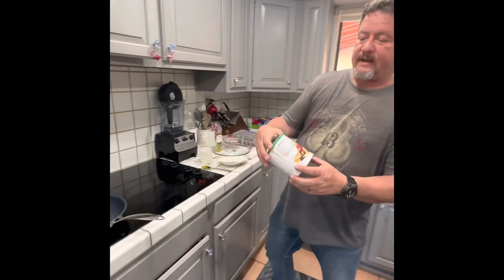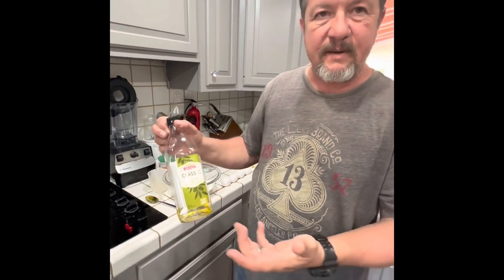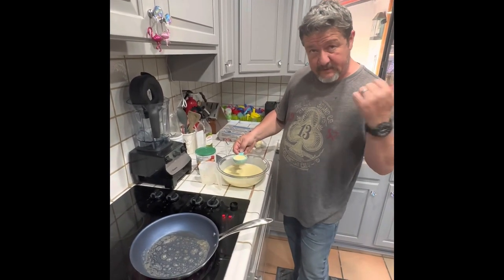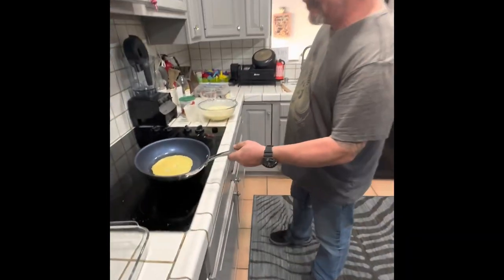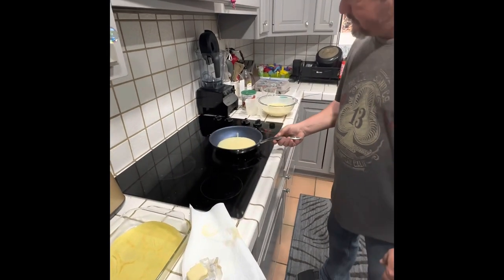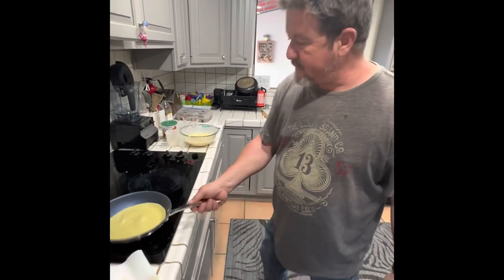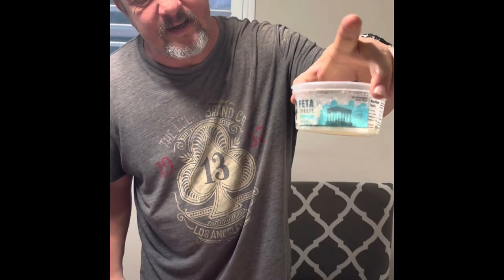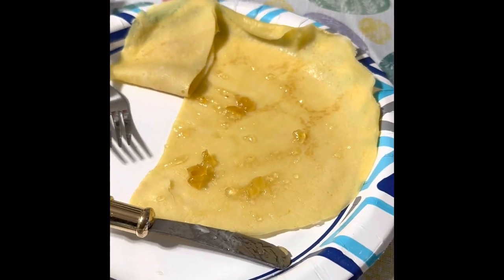Crepès! Palachinki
Easy to make crepes, hacks and tidbits